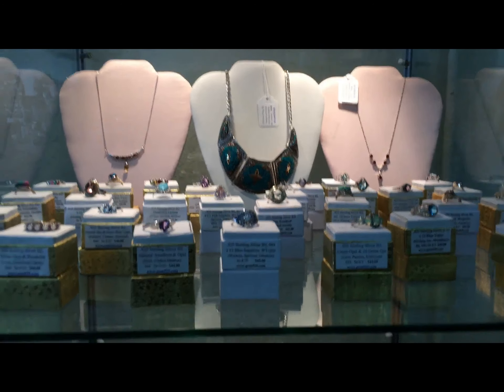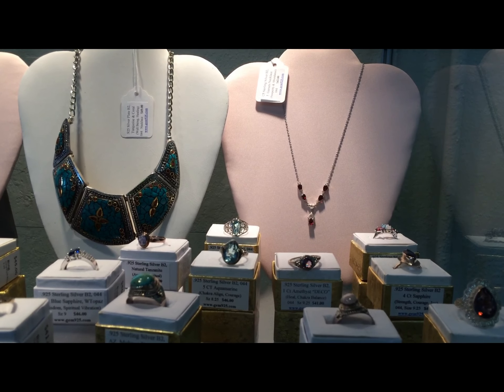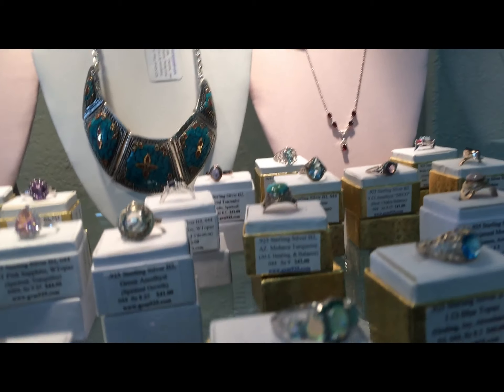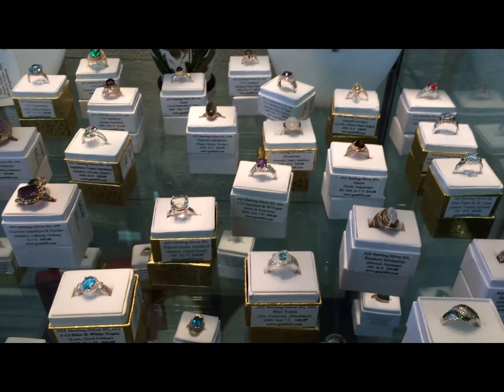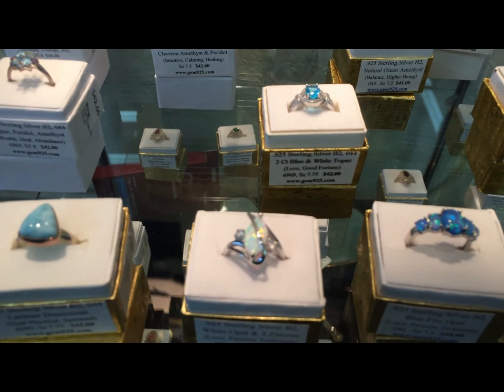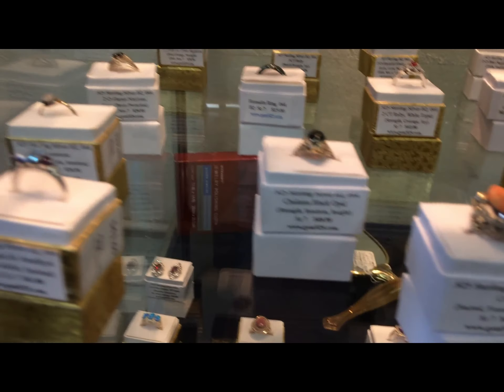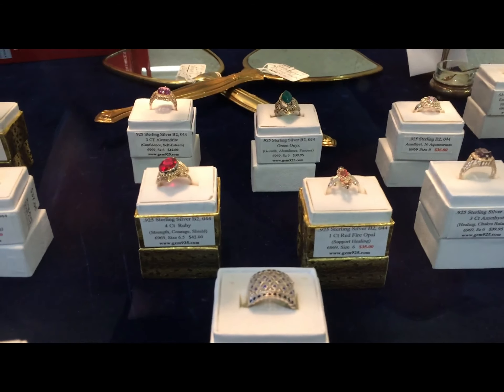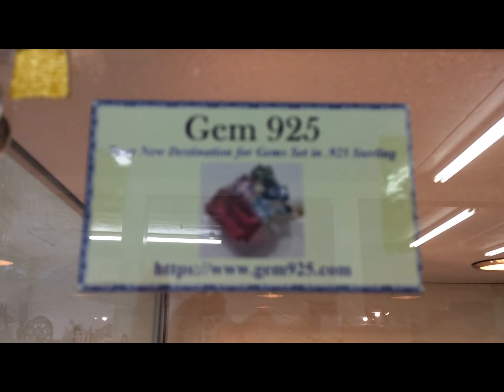GEM 925 Grabill July 2019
Gem 925 Grabill

Gem 925  has Gemstone Jewelry set in .925 Sterling Silver, that is what you will find in our booths and at our live shows. Looking for Sterling Silver Rings? There are several styles and sizes to choose from.  Looking for GEM 925silver necklaces? We have more than a few.  Our selections are unique to our booths. NO FRANCHISES just us.

Check Events Page to find us live!

Shop our diverse selection of Sterling Silver Gemstone Jewelry.  Our Jewelry booth is in the 3rd room to the west of checkout. (Directly to the south the next room is the School House where we have our 2nd booth)

GEM925 is one of the 100’s of vendors that occupy space in the Shoppes of Grabill

In addition to our GEM 925 Jewelry Booth in the Block Long, Two-Story Shoppes of Grabill and Flea Market Building, you will find our Schoolhouse Booth with our Vintage Collectibles, Tin Signs, Fridge Magnets, Spring Assist Knives, Stun Guns, Cords of Steel, Blow Guns, Cross Bows, Perfume and Essential Oils.

The Store is surrounded by a boardwalk. Out the back door a continuing boardwalk leads to the Coffee Cabin. In addition to daily lunch, soups and hoe-made deserts there are collectibles throughout the down stairs and upstairs. From the back boardwalk you will notice in the center of the back of Shoppes of Grabill Main Building is in fact an Old School House. That is where our Vintage Collectibles, Tin Signs, Fridge Magnets, Spring Assist Knives, Stun Guns, Cords of Steel, Blow Guns, Cross Bows, Perfume and Essential Oils are located. A look to the south east is the Souder Counter Store, just like a store of the 1800’s.

It is easy to understand why Grabill is a tourist destination. The Shoppes of Grabill are busy year round.

Be Sure to Ask for Vendor 044 and Booths 05-II AND 12 - A

Gem925 has Booths in:

The Grabill Shoppes, Grabill Indiana Vendor 044
Yvonne Marie's, Antique Mall Decatur Indiana Vendor 44
Markle Antique Mall, Markle Indiana Vendor 2